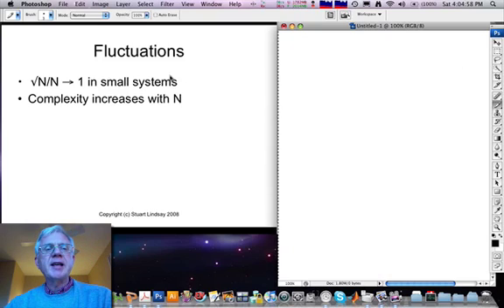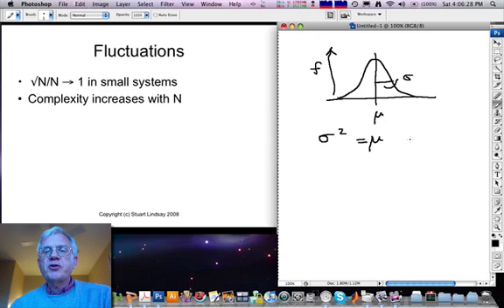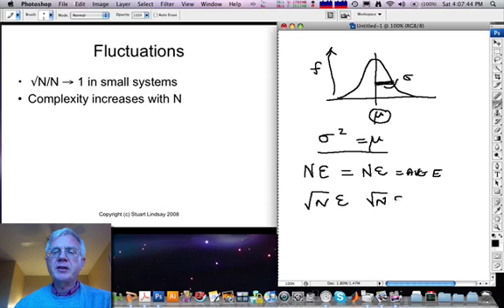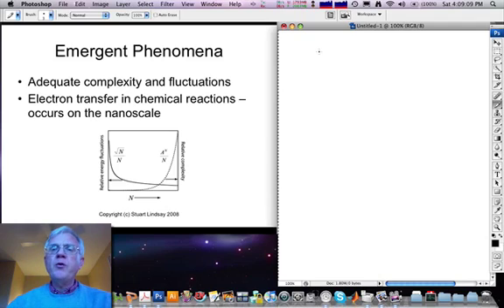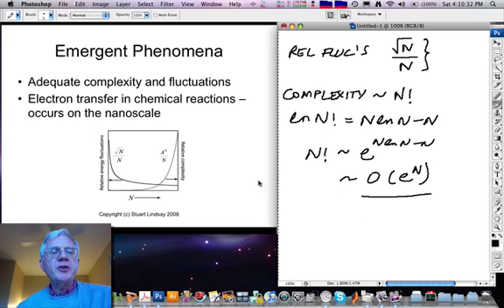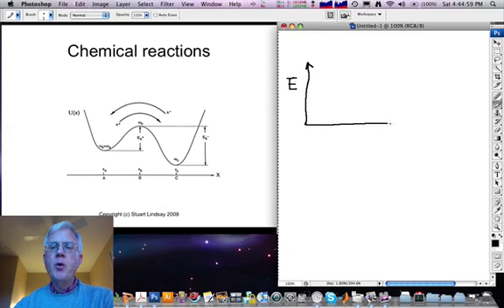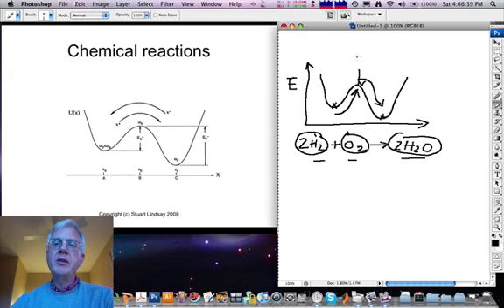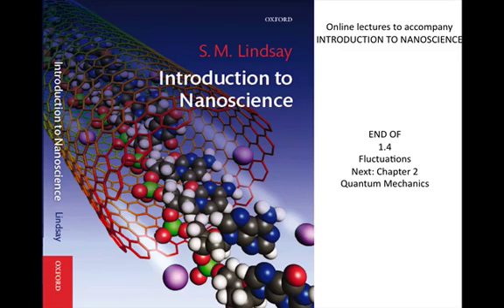NAN544_1_4.mov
Introduction to Nanoscience Lecture 1.4